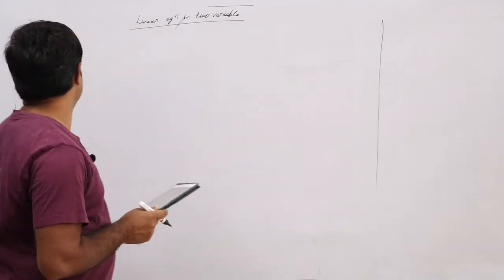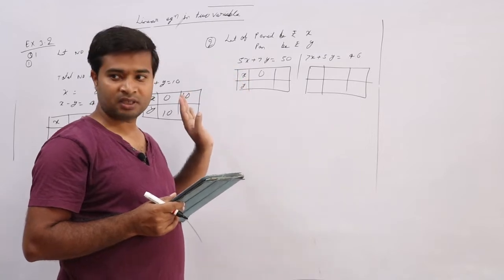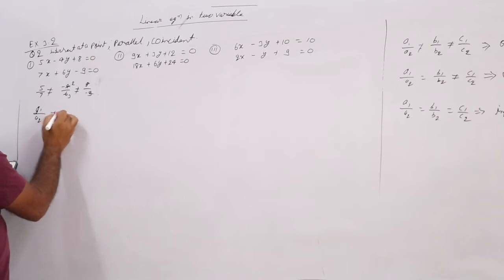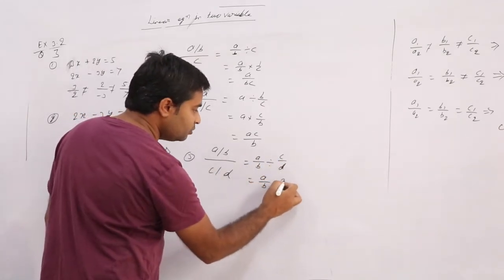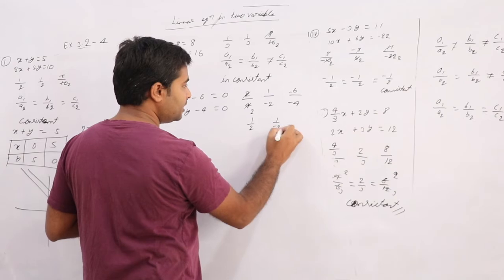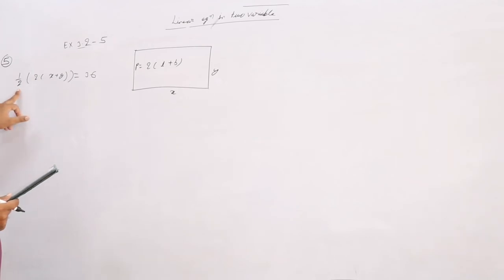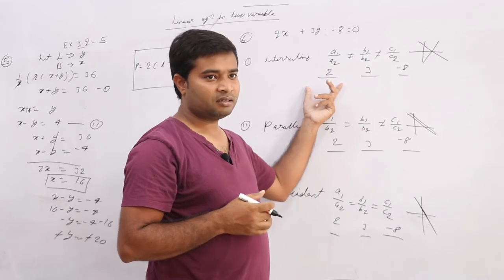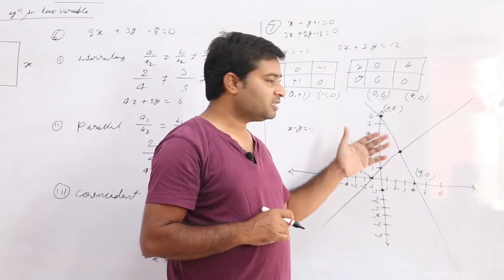Linear equation in two variable.ex-3.2. lecture-3 Ncert mathematics class 10. Ncert solution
Linear equation in two variable.ex-3.2. solution .
Ncert solution of chapter
Linear equation in two variable.ex-3.2.solution  , mathematics class x Cbse.  karnataka state syllabus mathematics sslc .
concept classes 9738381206